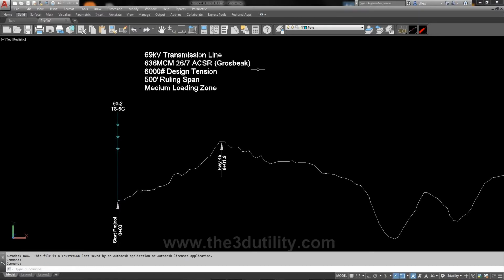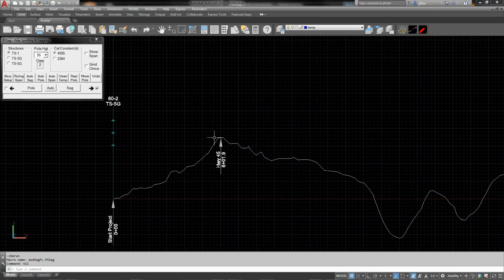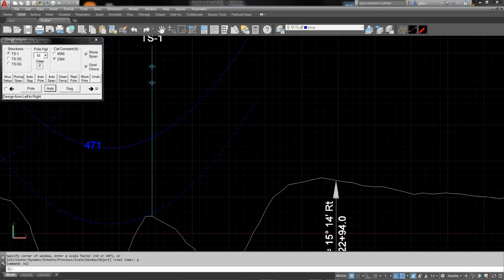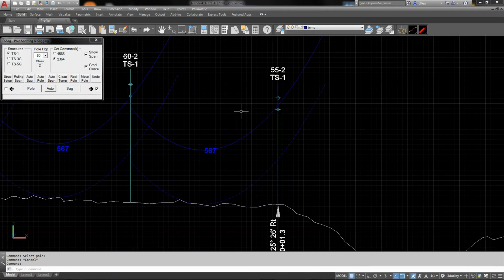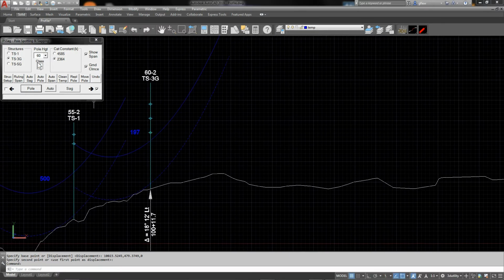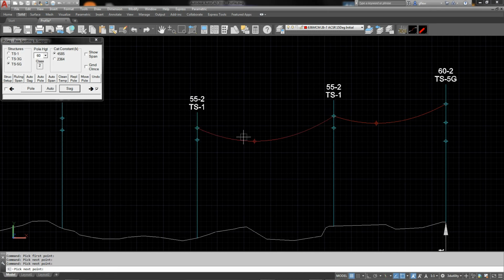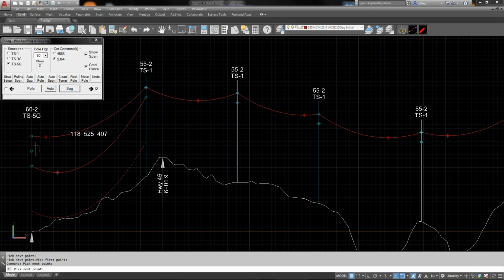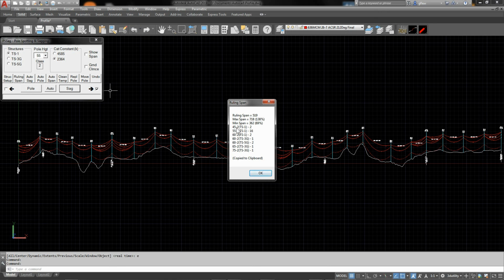the3DUtility #11 - PSSAG - Pole Spotting & Conductor Sagging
PSSAG, utilizing plain vanilla AutoCAD, provides a graphical method for spotting power line poles based on conductor sag. Conductor sag is modelled on a true catenary curve based on information derived from conductor sag programs such as Southwire® Sag10® and PLS-CADD™.

The User can easily define up to four structure types based on conductor attachment distance from the top of the pole. Conductors are defined by their Catenary Constant derived from their design tension and weight per foot.

While the designer can manually place poles on the centerline profile, PSSAG includes Auto design features that greatly simplify the process. Thus the designer has both ease of use but can also exercise his/her engineering experience to developed constructable and economic projects.

PSSAG is not a structural design program and should be implemented along with design for such items as transverse pole loading, insulator swing, conductor blowout and vertical loading for pole buckling and crossarm and attachment overloading.

If you are familiar with AutoCAD, you can easily integrate PSSAG in your design process. However, the program utilizes MS VBA for AutoCAD and can only be used with MS Windows.

All 3DUtility products are free to public utilities including municipal utilities, RUS co-ops and other governmental public utility entities.